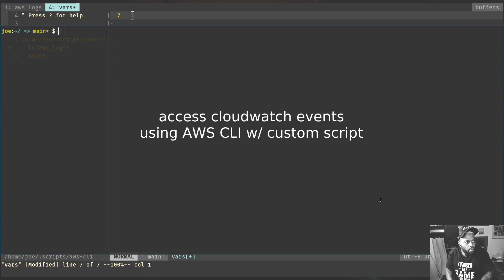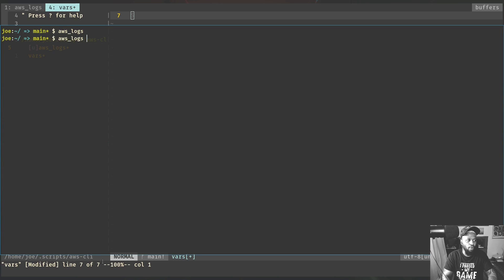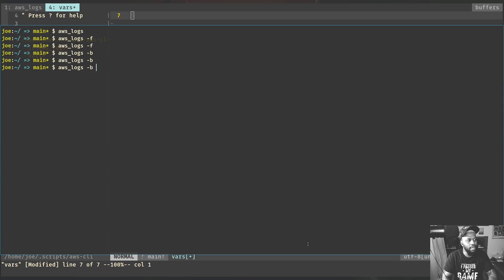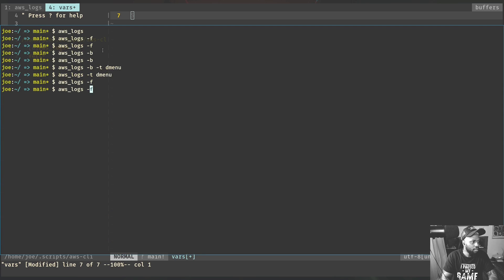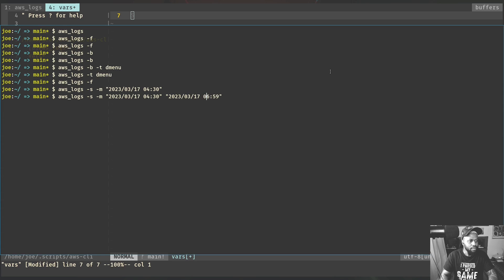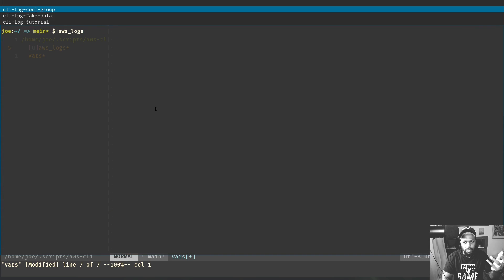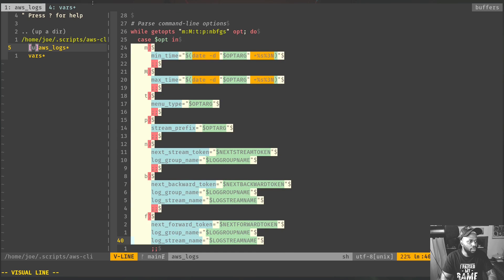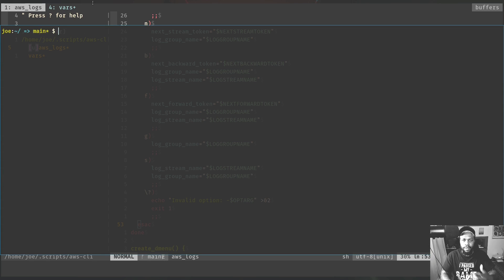Access Cloudwatch Events w/ AWS CLI & bash script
This video shows a demo of using the custom script I built to access cloudwatch logs.